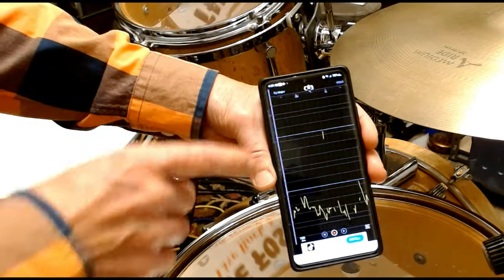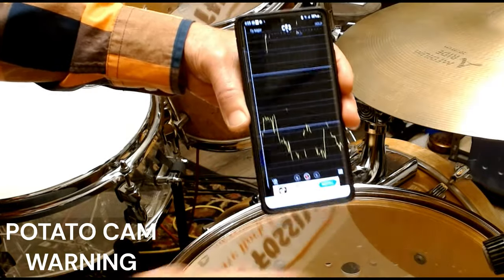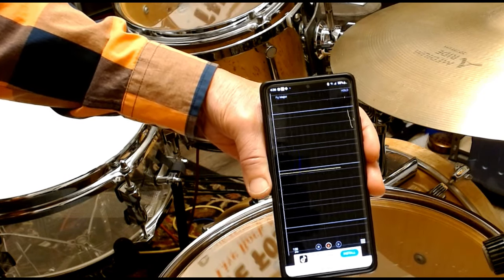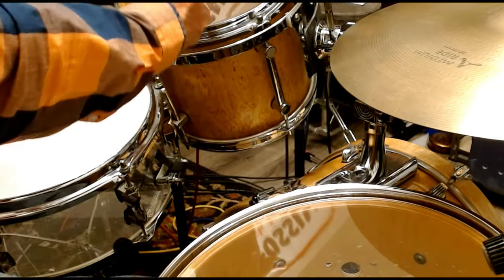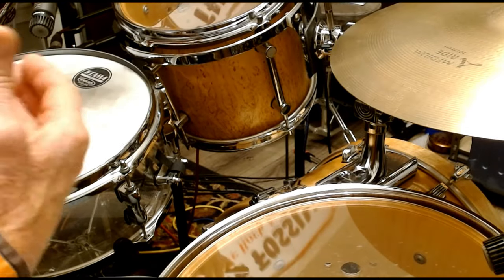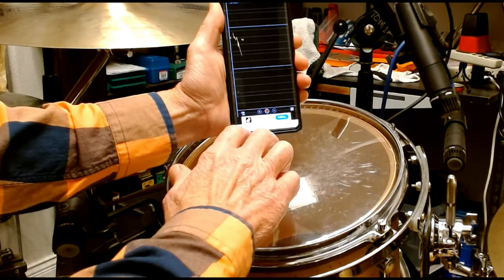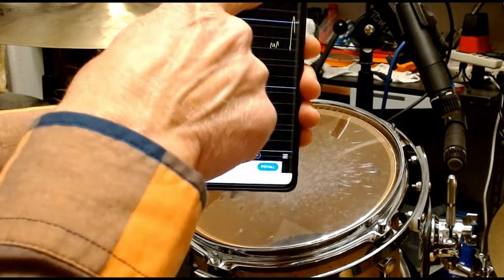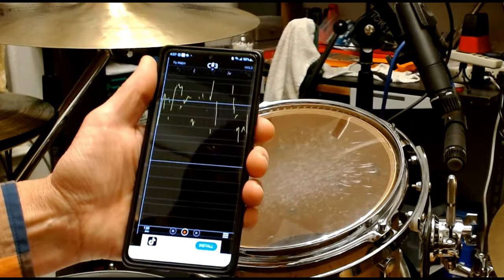An interesting drum tuning trick.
I've been doing this for a while now, and it is REALLY interesting and useful. Say you mount a tom, and it sounds just a little off, but you're not sure. This method will instantly verify whether or not you have a problem, and it can help in rectifying the problem. It also verifies whether or not your drums are tuned properly, and shows how much sustain you have. It's super fun to play with.